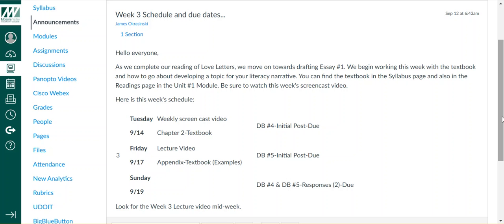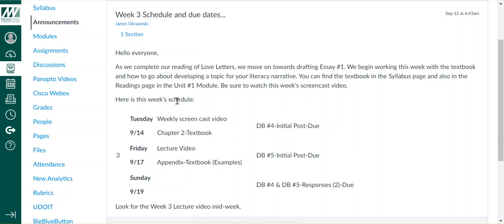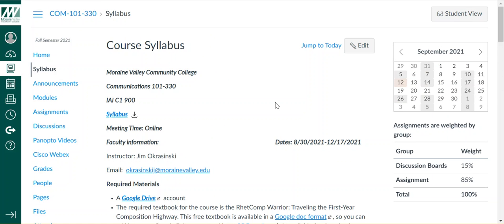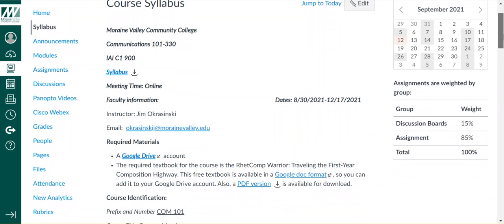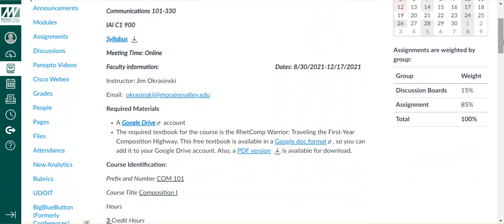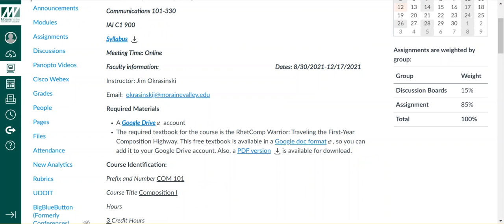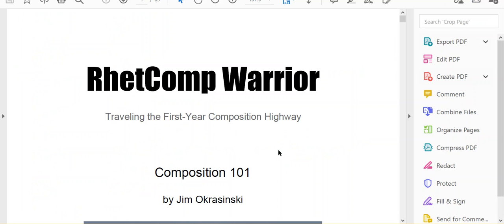Com 330 Week 3 Screencast Video